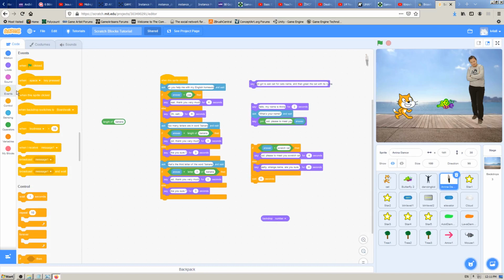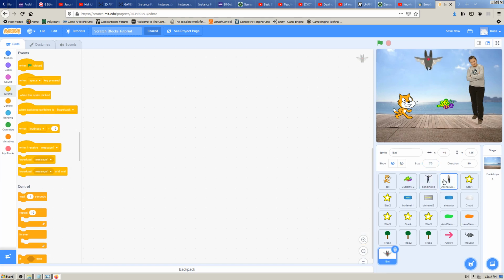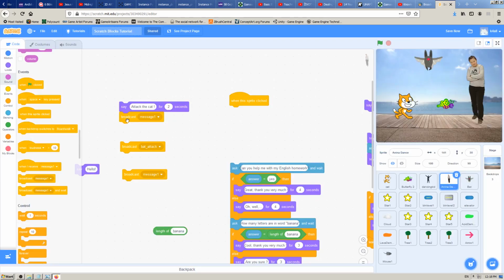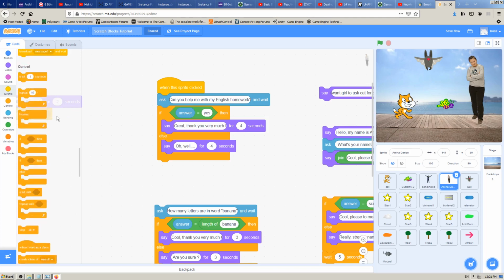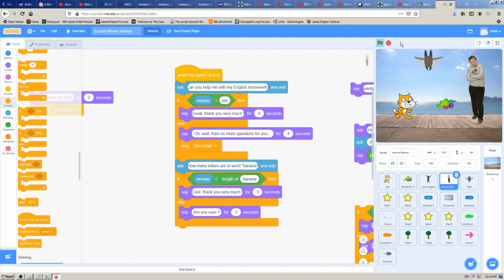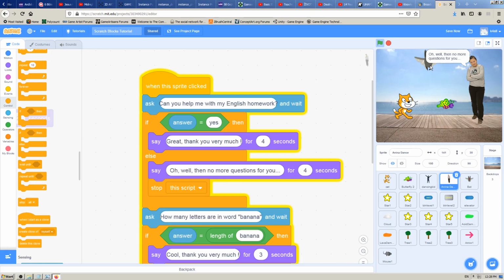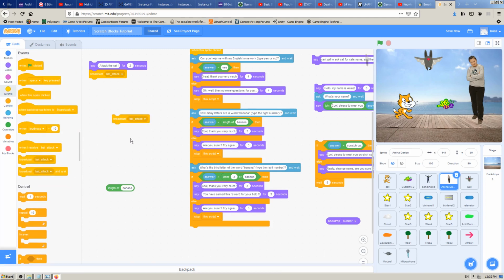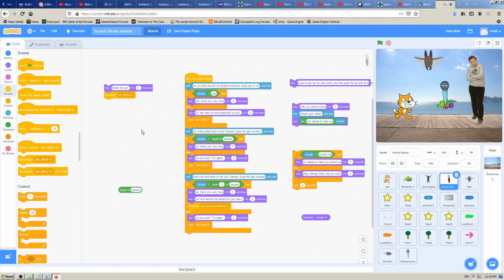Scratch blocks - broadcast message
In this video we are going to learn how to use "broadcast message" Scratch block.
This block is one of the Events blocks, and we are going to use it to send message (notification) from one Sprite to all other sprites, some specific sprite or itself.
It is fastest, easiest and probably only way to communicate between sprites in Scratch, so experiment with it as much as possible.
In our game we are going to use it to send message that cat answered all of the questions correctly.
After that some reaction will follow, but we will see that in next video...